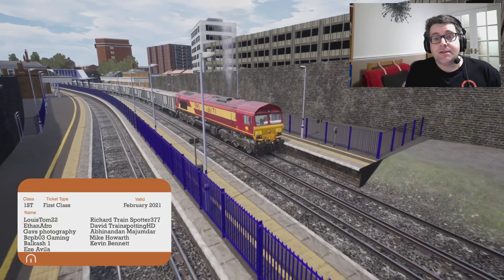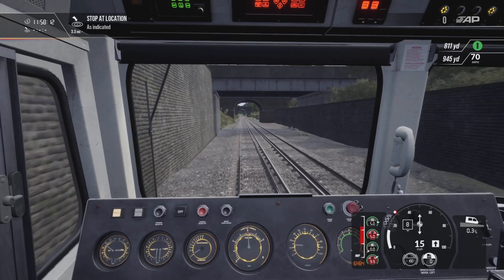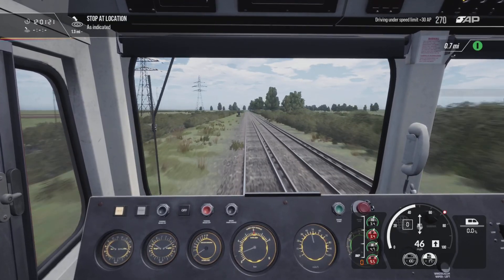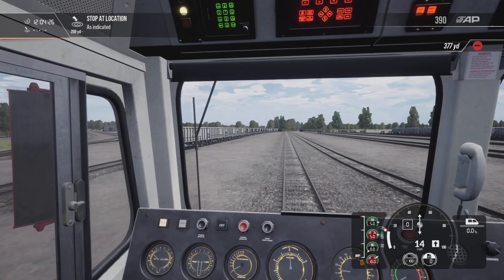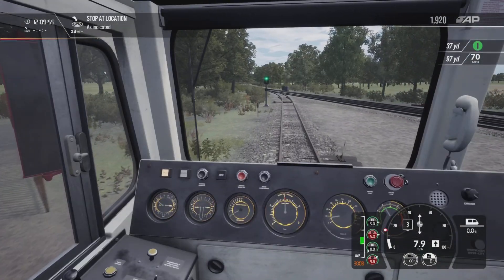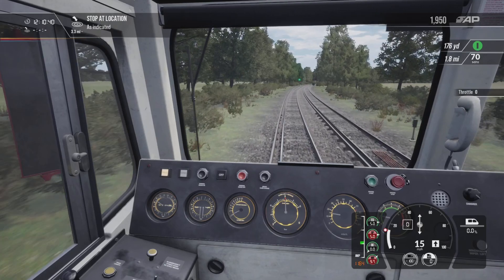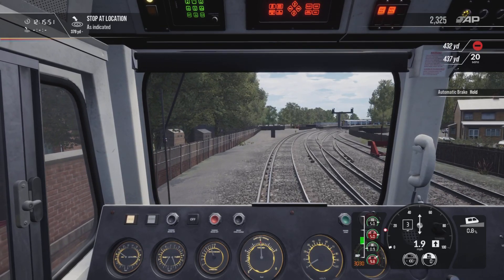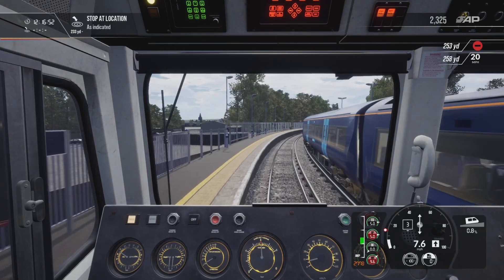Train Sim World 2 - Freight Movement - Southeastern High Speed - Class 66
Last week we received the first update to Southeastern High Speed, and as we were on a roll with the Weekend in Germany and other videos, its taken us a week to take a look at one of the new Freight services on the route.